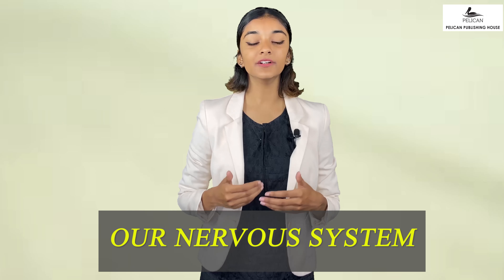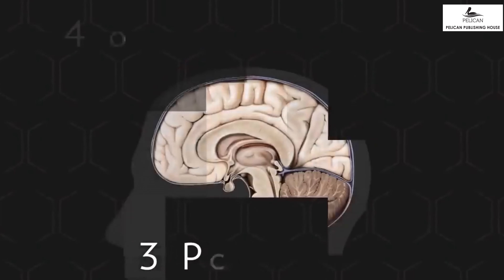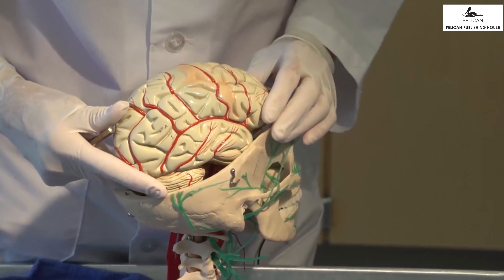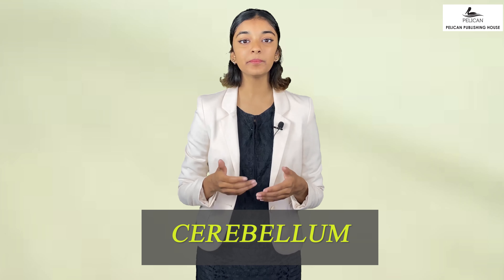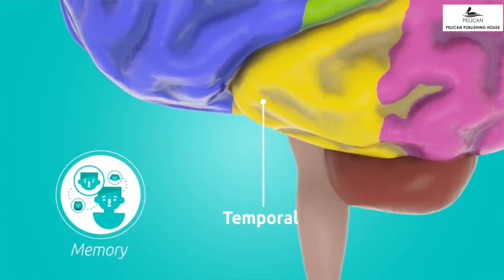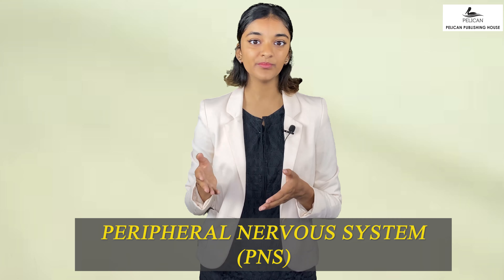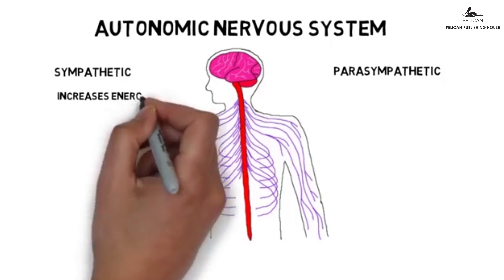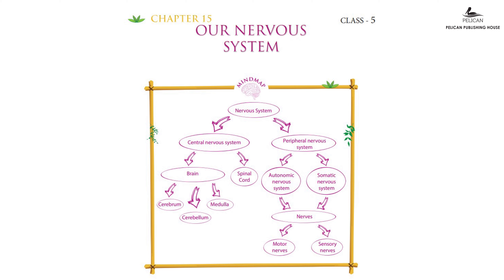OUR NERVOUS SYSTEM | SCIENCE | CHAPTER 15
PELICAN | SCIENCE | CLASS 5